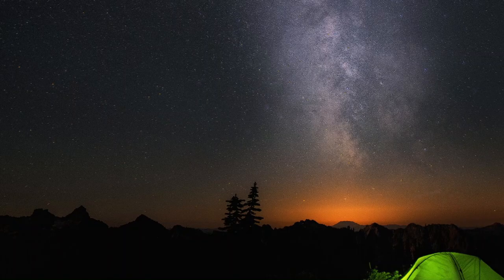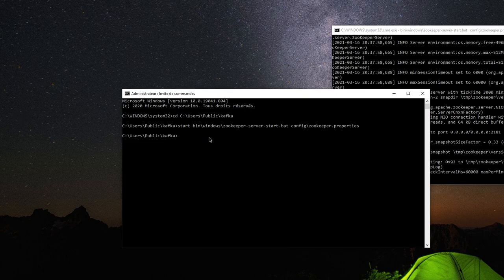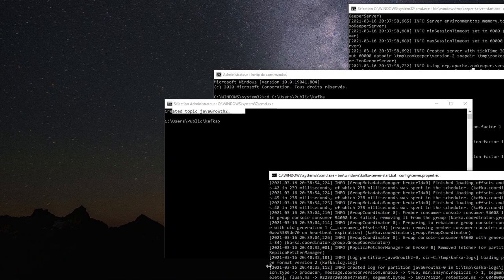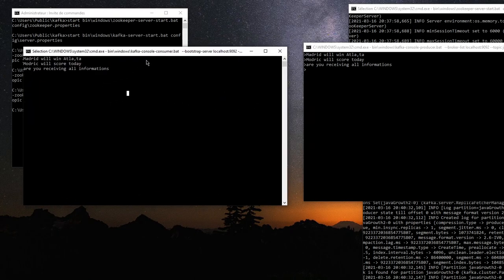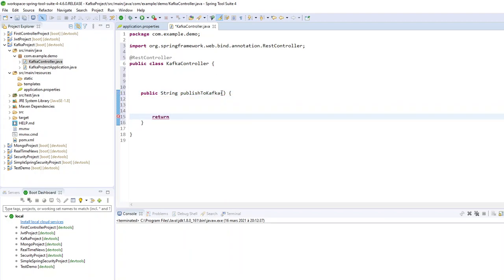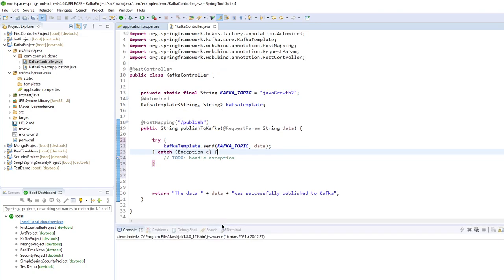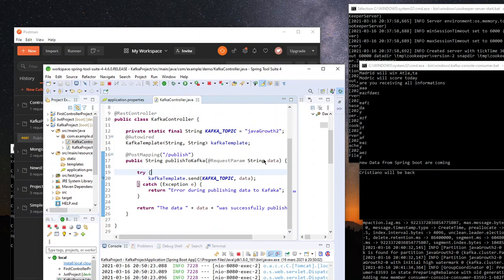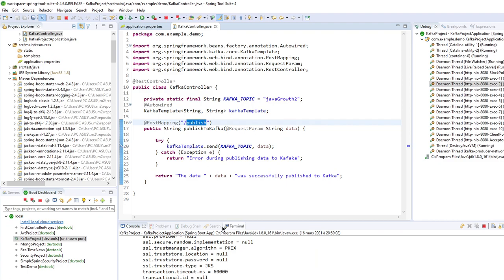SPRING BOOT + KAFKA | Part 1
- In this tutorial you will be able to :

-- Start Kafka Zookeeper Server
-- Start Kafka Broker Server
-- Create Kafka Topic

-- Create Spring Boot Project with Kafka Configuration
-- Publish Message to Topic from Sprint Boot App